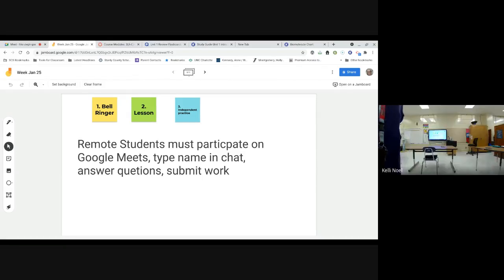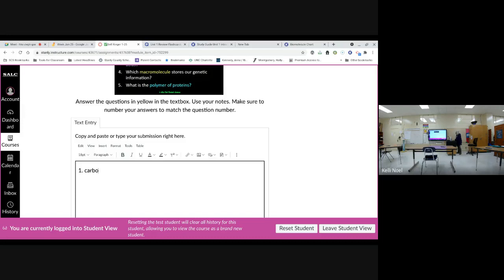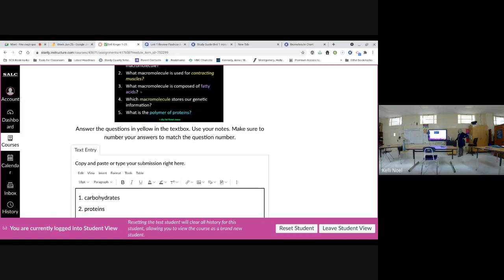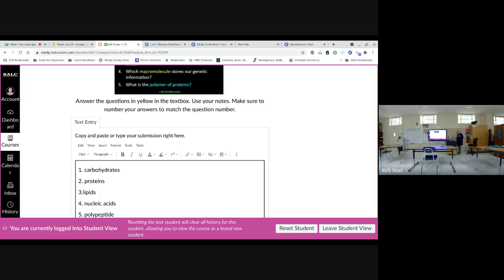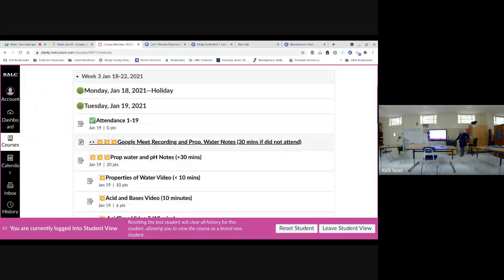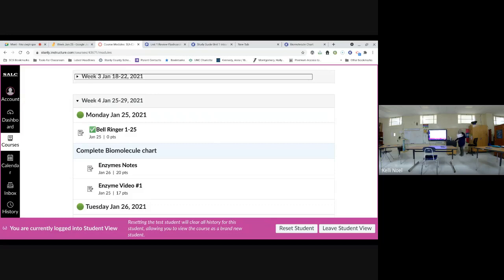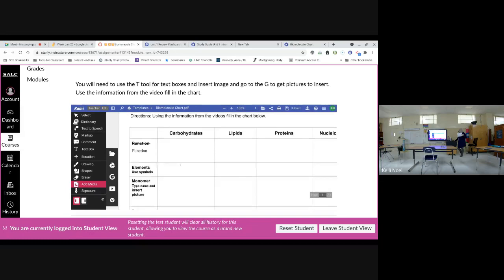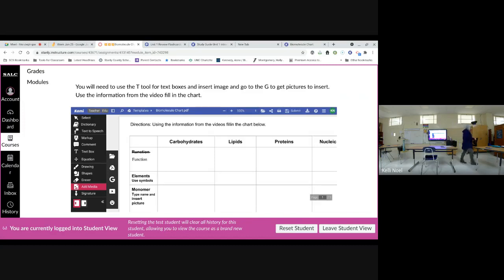3rd Block Biology 1_25_21 Part 1